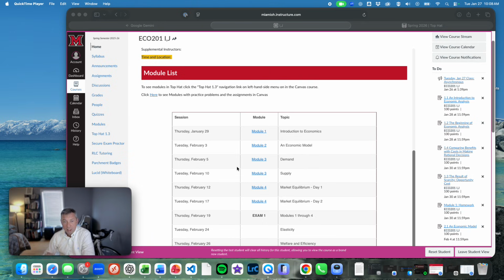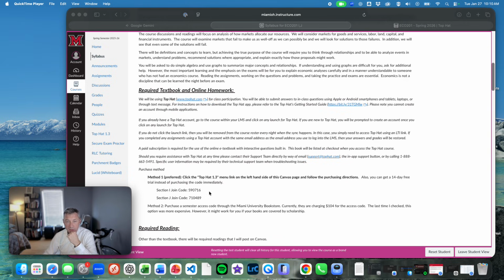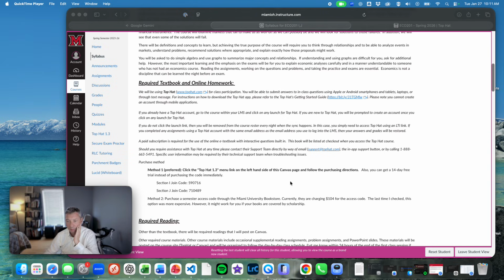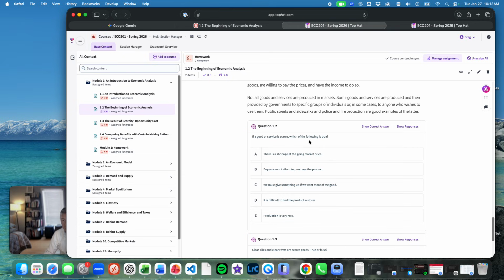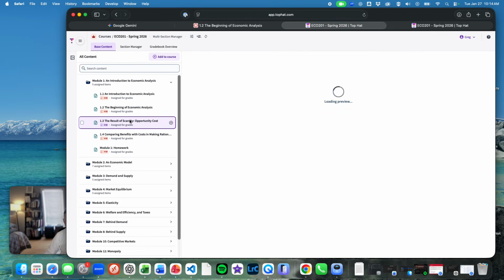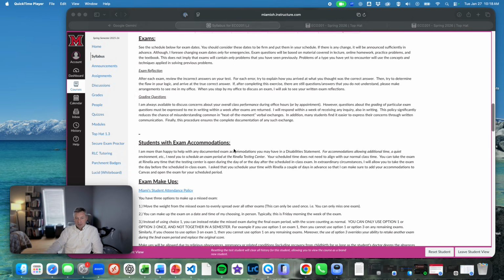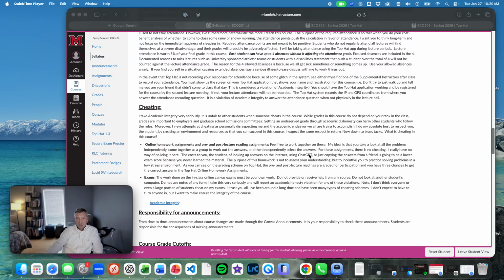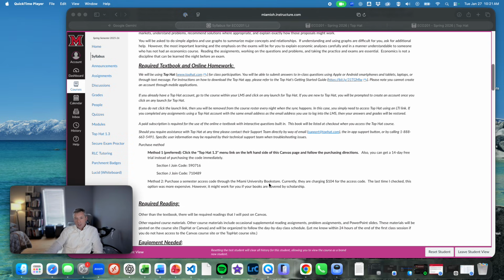S26 ECO201 Syllabus video